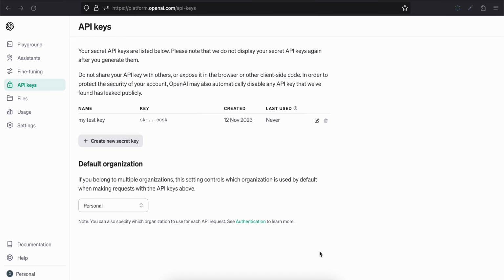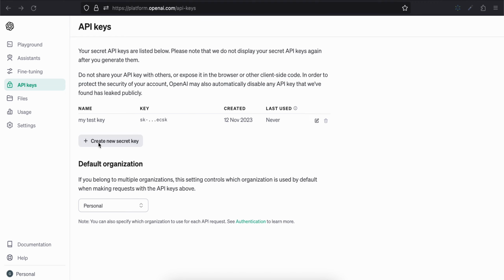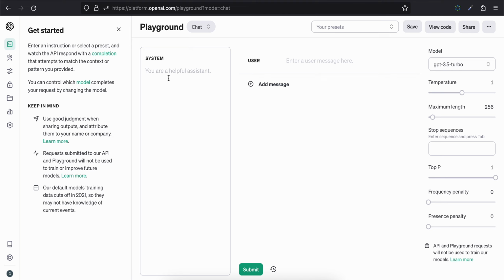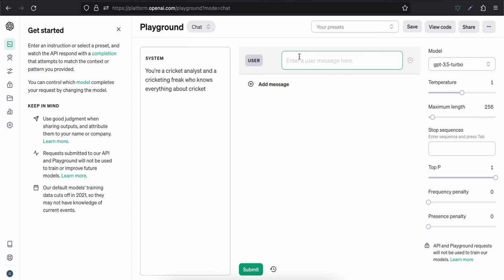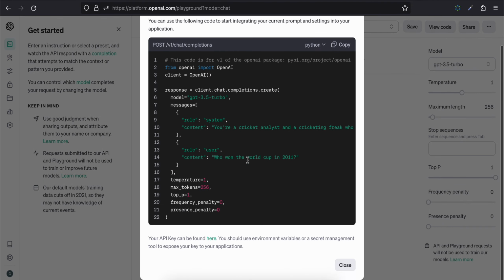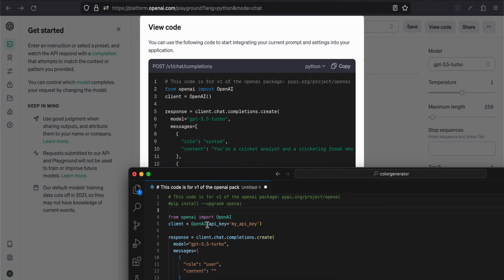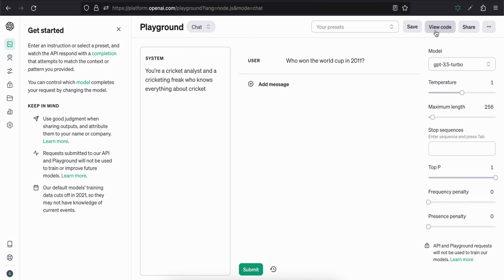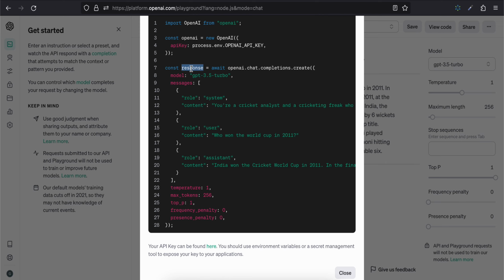How to easily integrate openai's chatgpt api in node.js and python